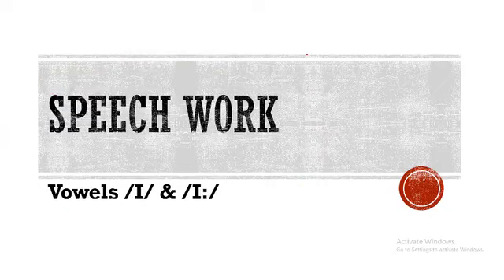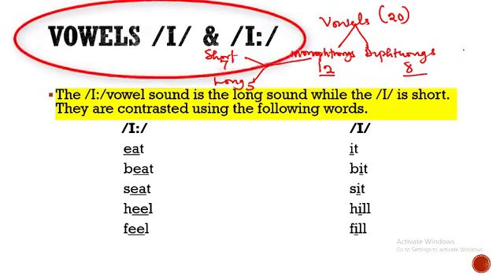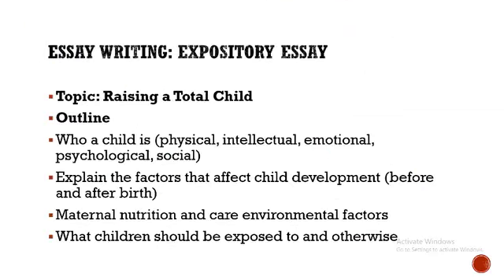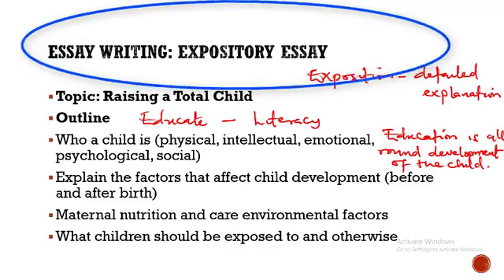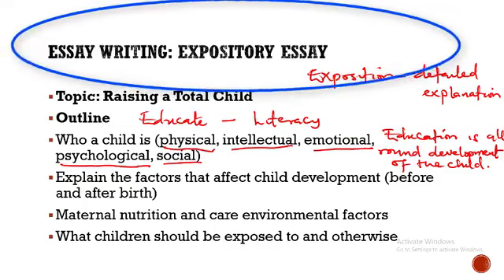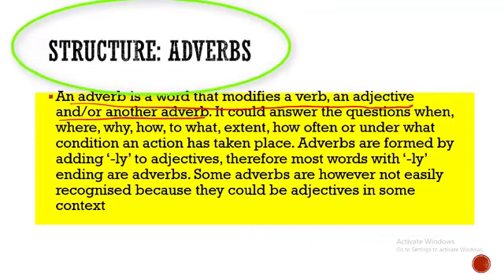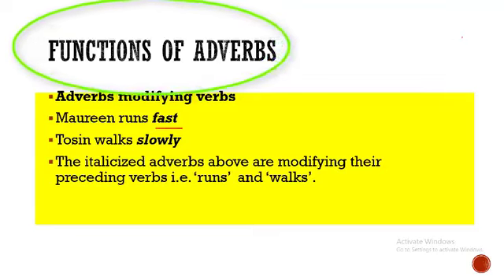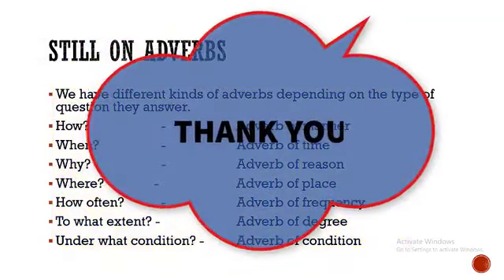Speech Work Vowels (SS 2, JAMB Tutorial, WAEC, NECO, Post-UTME, NABTEB)